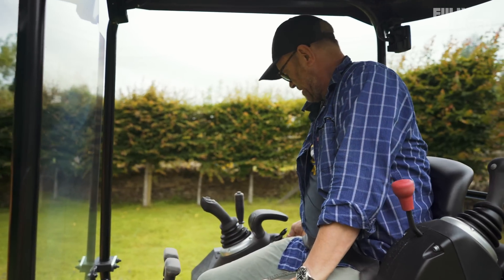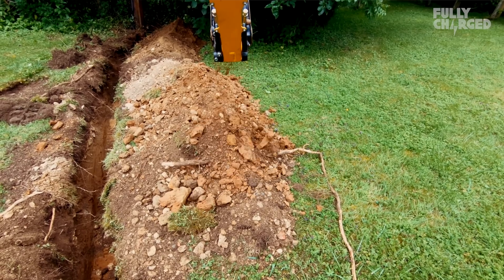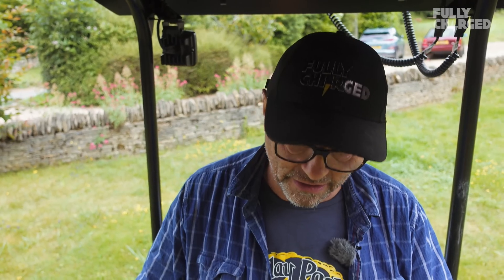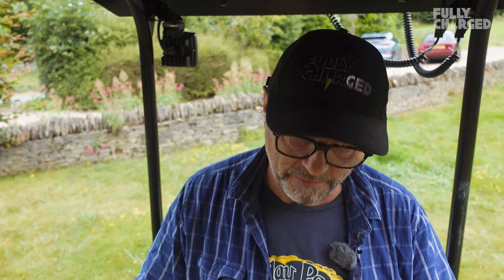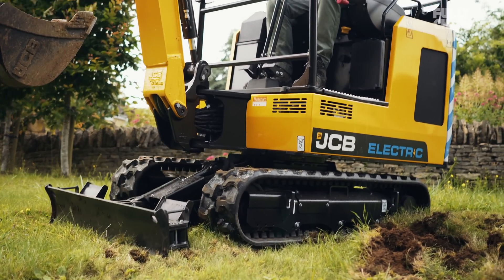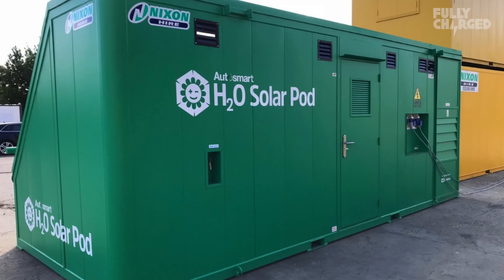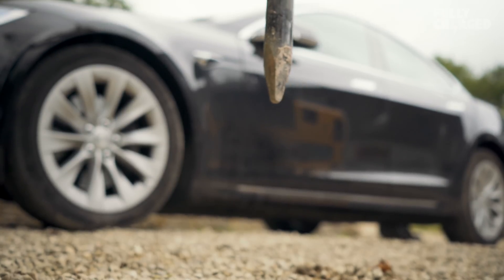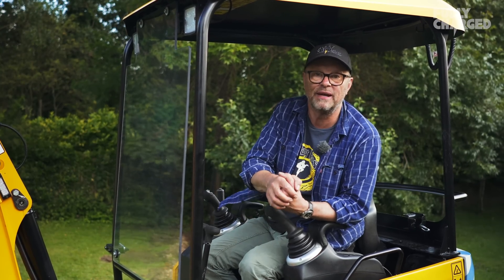JCB Electric Excavator / Mini Digger JCB 19C-1E E-TEC zero emissions electric digger | Fully Charged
AKA Bob the Builder wrecks his Lawn.

The JCB 19C-1E is an all electric excavator and as Robert Llewellyn demonstrates with even his amateur excavator skills, it's a very capable and agile zero emissions electric digger.
Robert also demonstrates the simplicity of charging an electric digger, discusses the benefits of electric construction equipment and electric construction vehicles.

More specs on the JCB 19C-1E E-Tec mini excavator...
Operating Weight: 1862 kg
Max. Dig Depth: 2.819m
Max. Dump Height: 2.818 m
The charging time is only 2 hours with the optional 380-420V three phase external charger, 8 hours with a 220-240V on board charger and 12 hours with a 110V on board charger.
Noise at the operator station is 10 dB less than the diesel version.
The model used in this episode was the 4 battery pack 20kWh version but even the standard 3 battery pack version is enough for a days work.

If you didn't like this episode, you definitely won't like our fancy website, which includes the 'A-Z of Everything'.